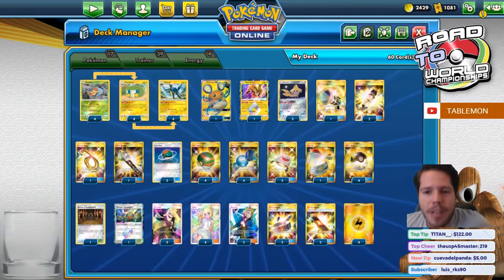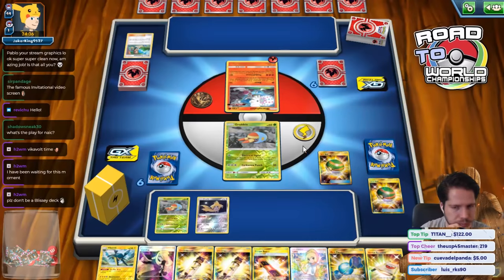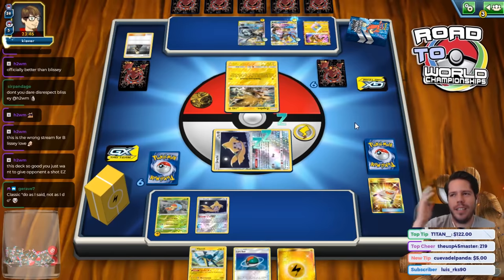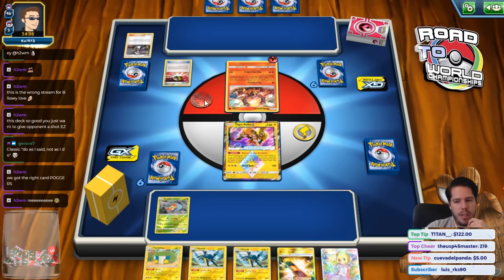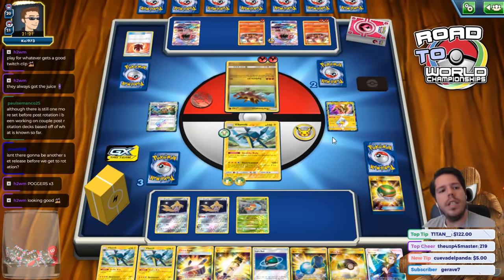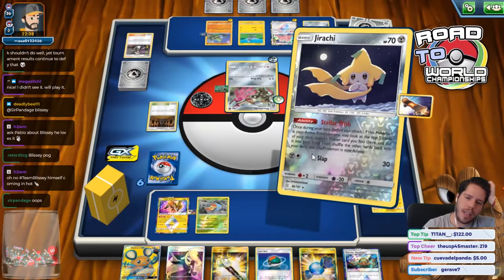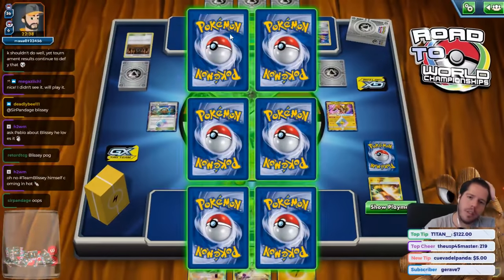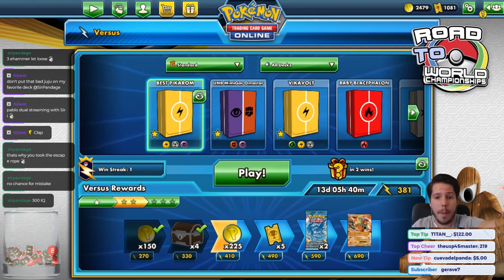Battery Charjabug + Vikavolt deck profile! Is it good?! [Pokemon TCG Online]